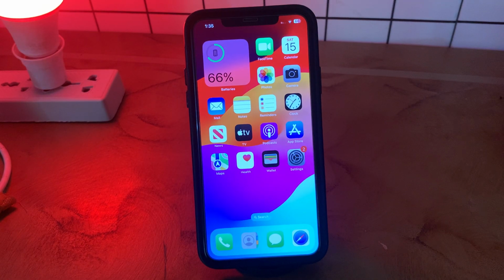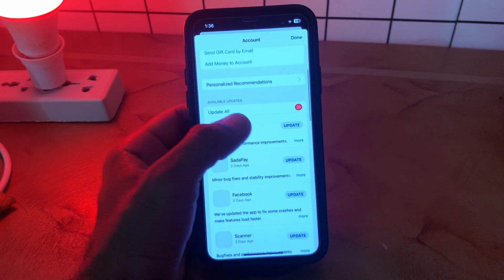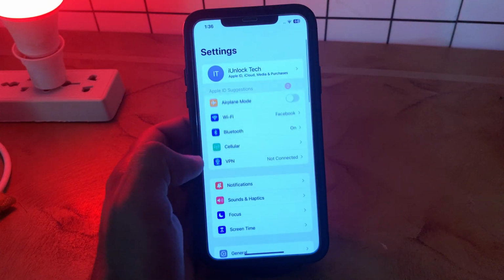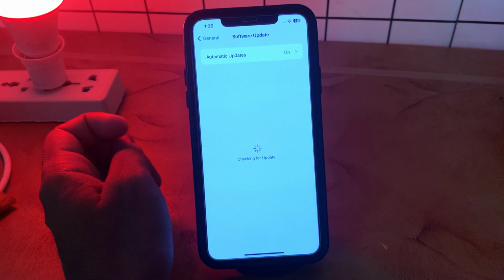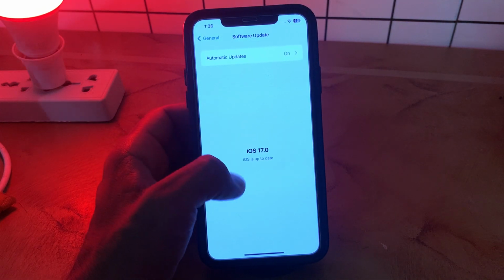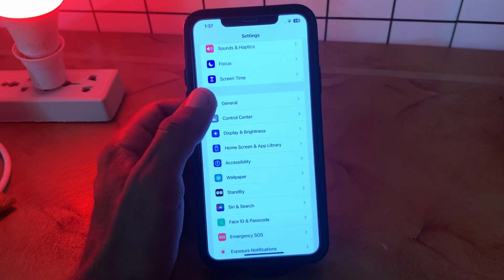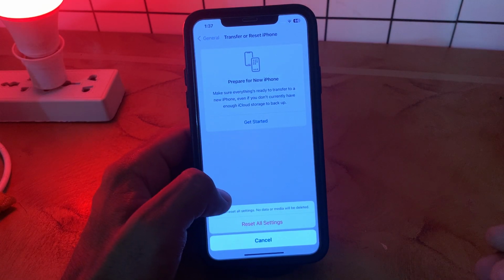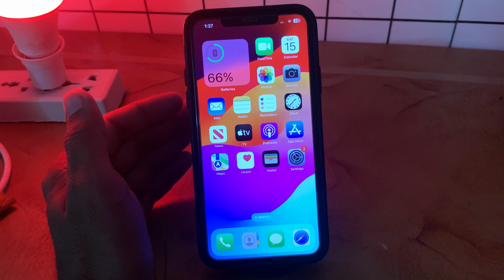How to Fix iPhone Keeps Restarting or Crashing Issue Solved